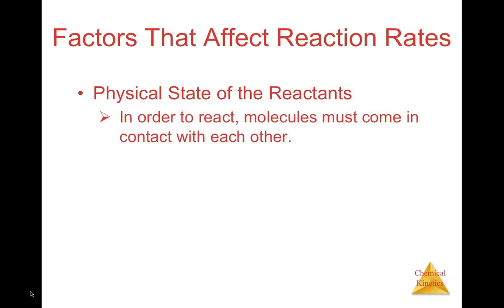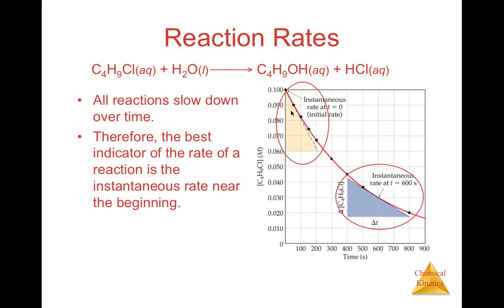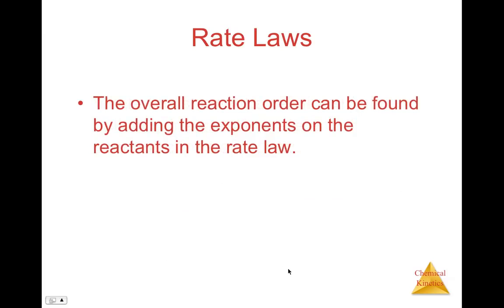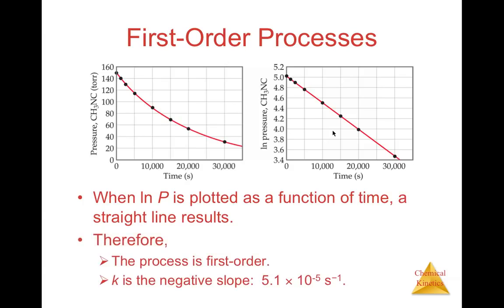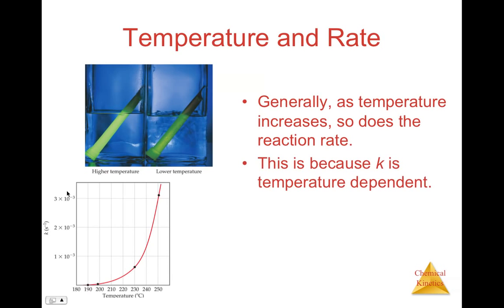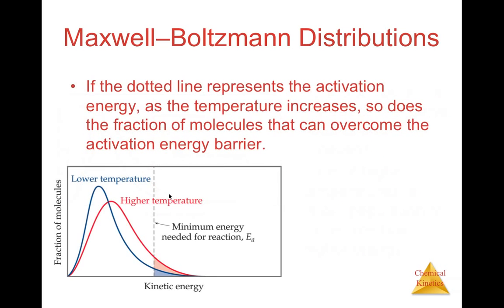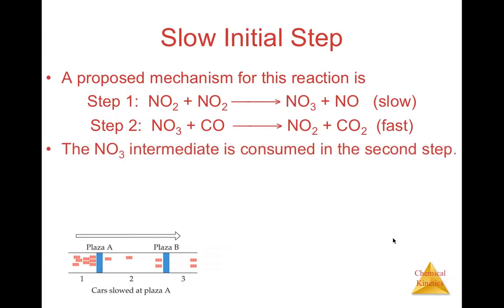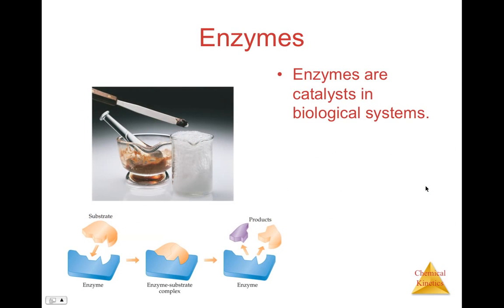Chapter 14 ONE